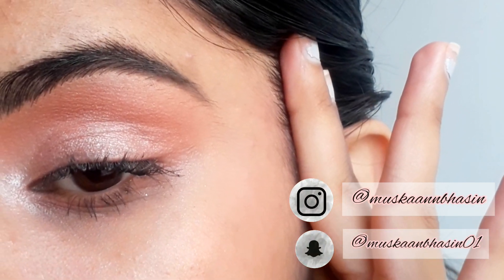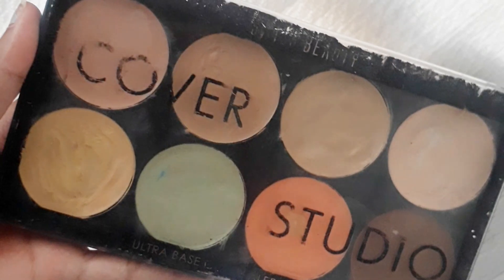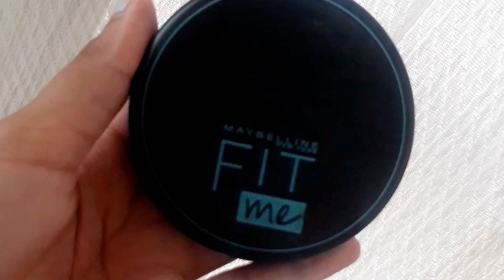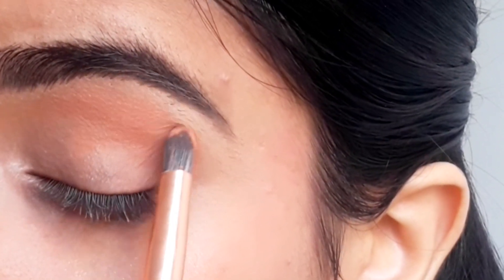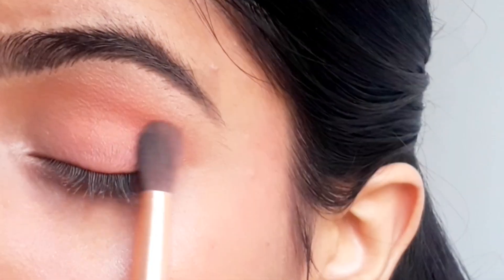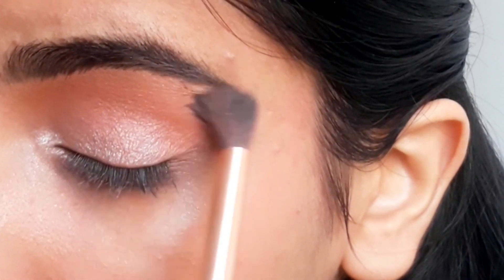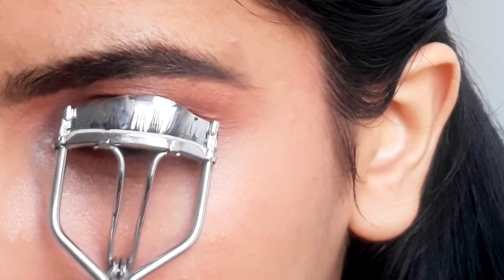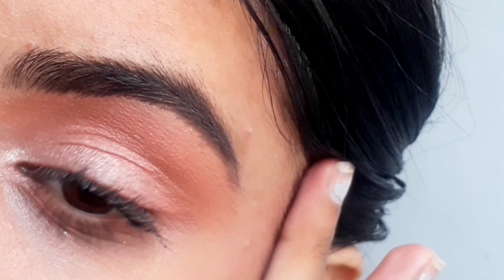HOW TO DO nude pink eyelook in JUST 2 MINUTES|QUICK AND EASY EYELOOK💗| Muskaannbhasin♡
Hi everyone!❤
this is muskaan bhasin♡

hope you all enjoy this video!♡ in today's video i am showing you all a quick 2 min eyelook usinh a beauty glazed eyeshadow pallete !♡ i wanted to create a soft wyelook which can be suitable for everydayy basis! i hope you all like it!♡ much love, muskaan💓

facebook~muskaanbhasin